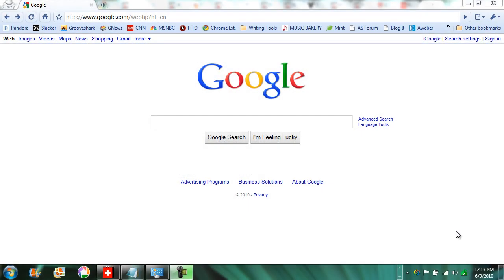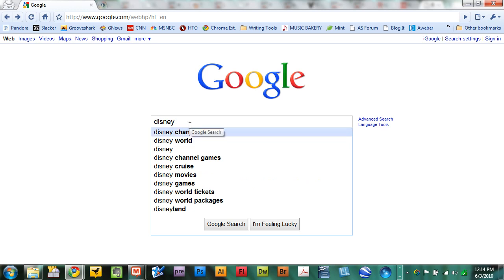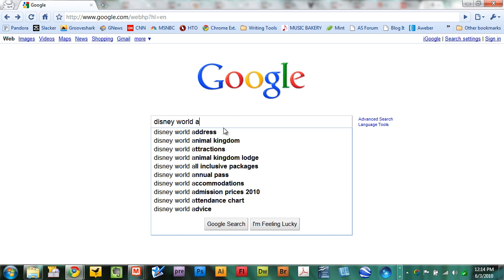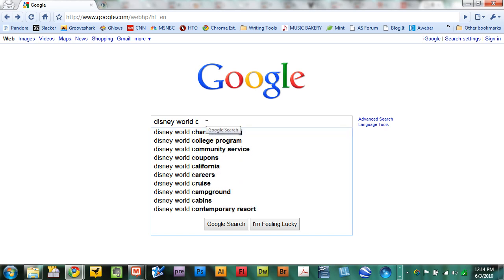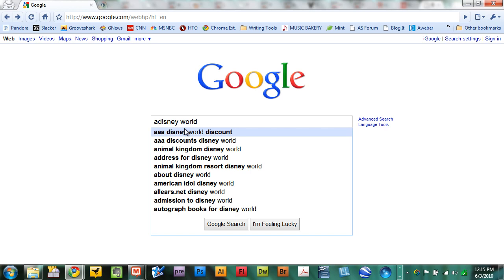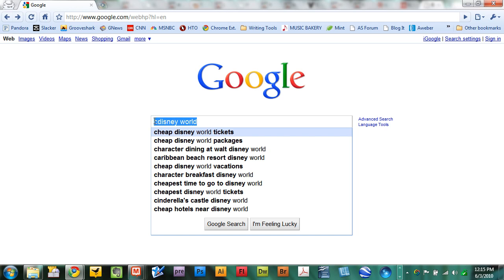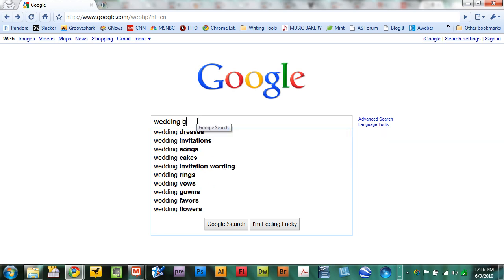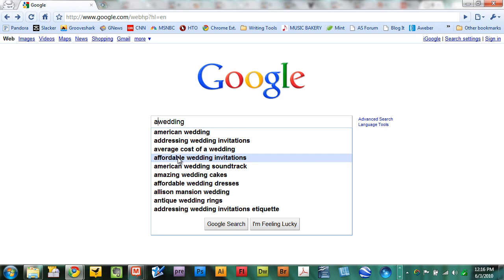Explore A Topic Completely Using Google Suggest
The Google search box has a feature built into it called Google Suggest, which will automatically display a list of searches that it anticipates you may want to try, based on what you've entered into the search box at any given moment.
You can use this feature in interesting ways to discover information about a topic you may have never learned about otherwise.
Here are just a couple creative ways of using it way.
Start with the most basic search, such as disney world, then use Google Suggest to fill in the blanks, either before, or after, the search terms you enter:
disney world [a-z]
[a-z] disney world
Here's another example:
wedding [a-z]
[a-z] wedding
Each suggestion is like an answer to a question you have about the topic.